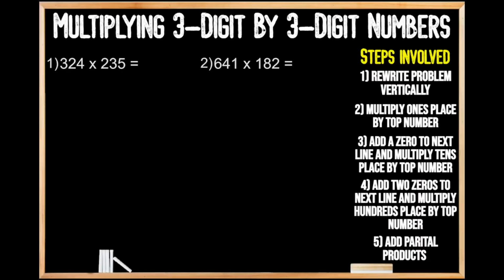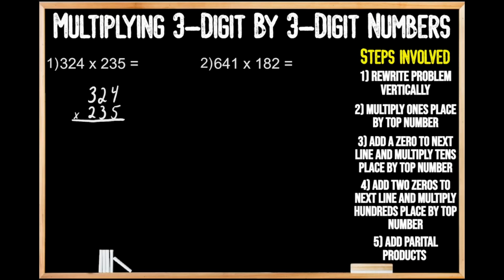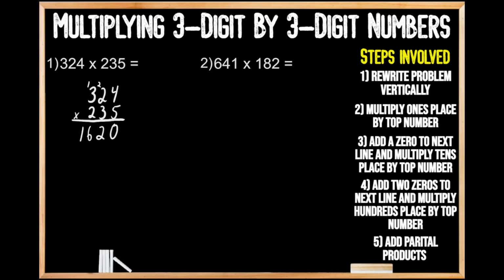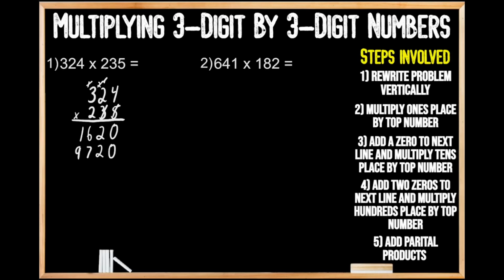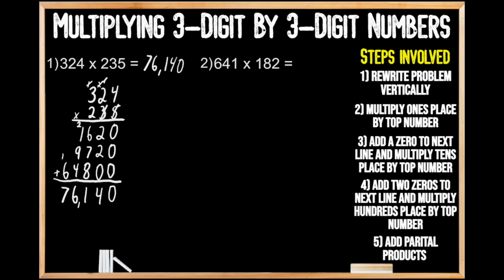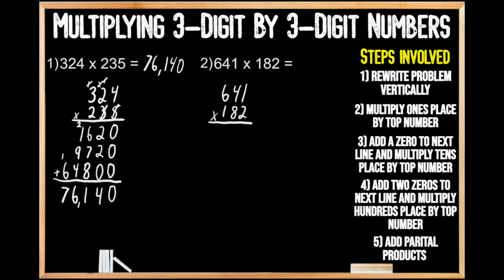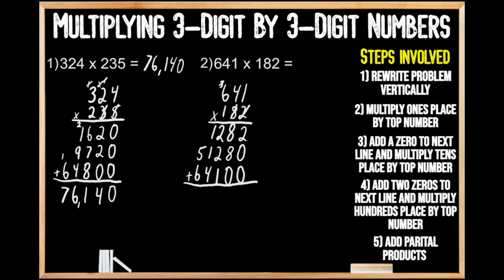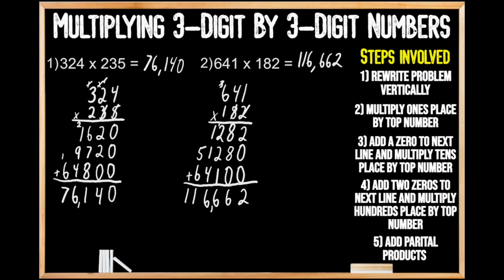Multiplying 3 Digit Numbers By 3 Digit Numbers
In today's episode, we explore how to multiply 3-digit numbers by 3-digit numbers. This video is a step-by-step on finding the product when multiplying 3-digit numbers by 3-digit numbers. By the end of this video, you'll understand the multiplication process to find the product when multiplying a 3-digit number by a 3-digit number.